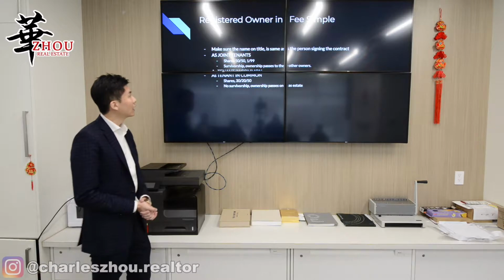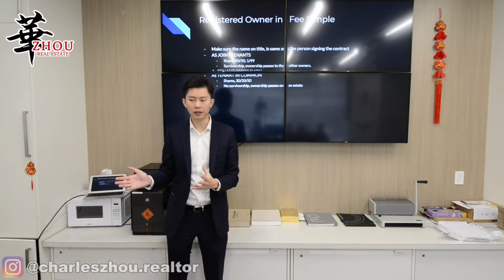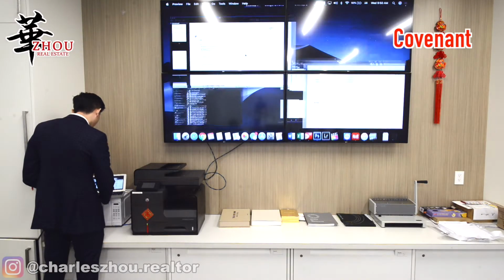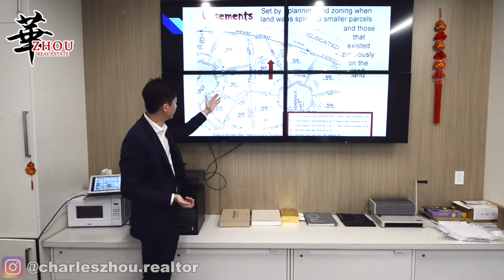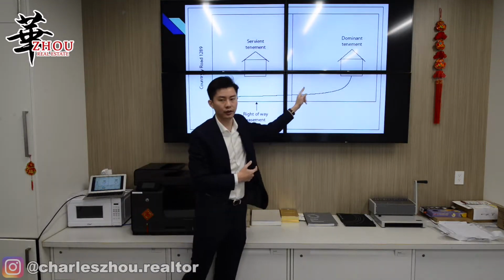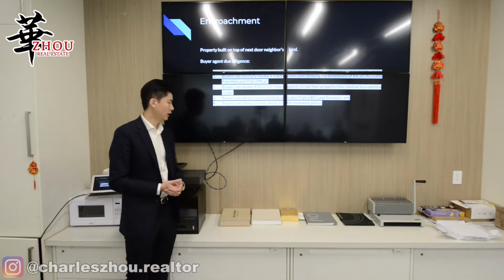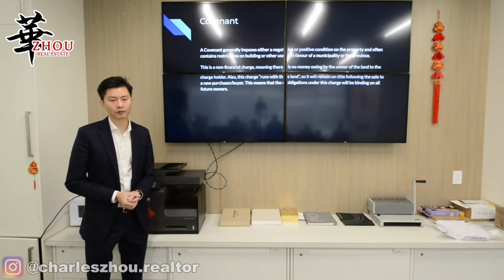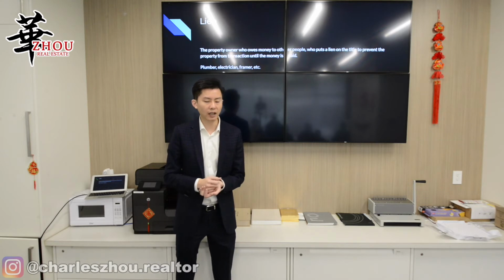#11 How to read title search | Charles Zhou